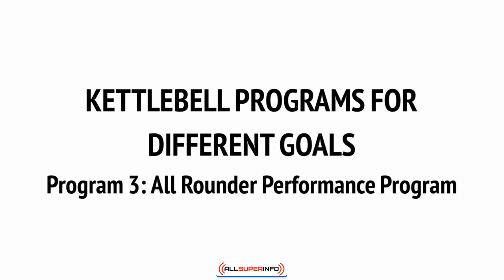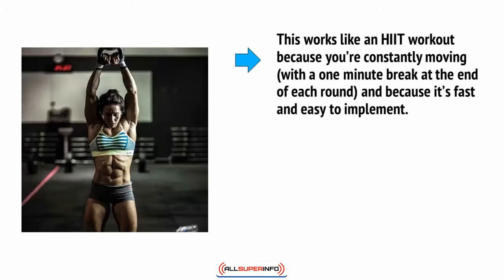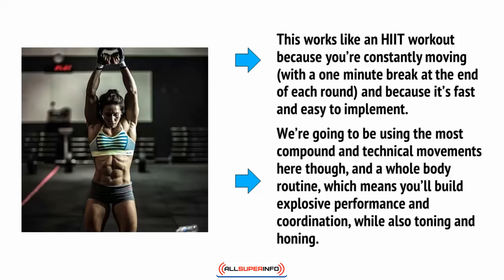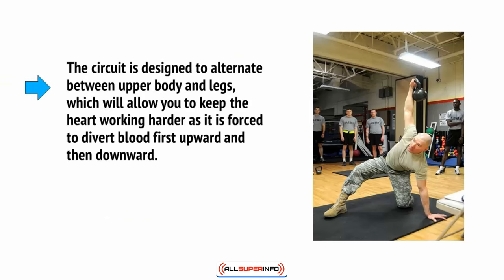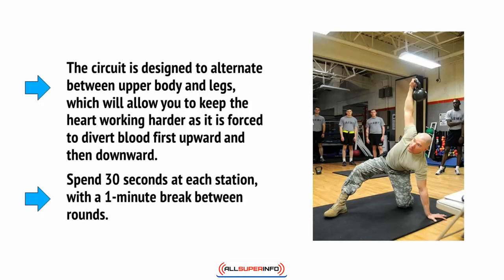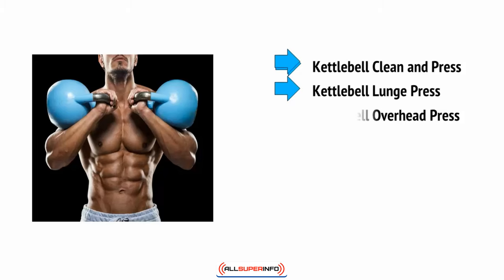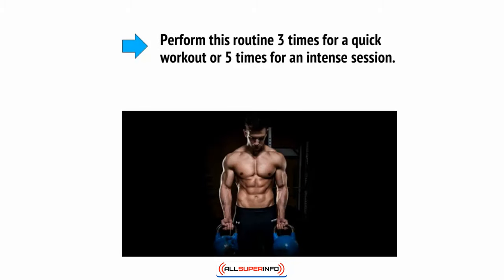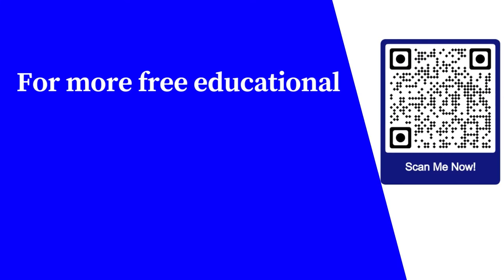9 Kettlebell Programs for Different Goals program 3